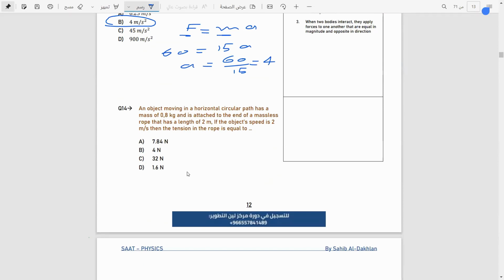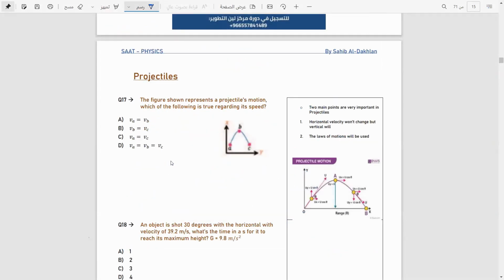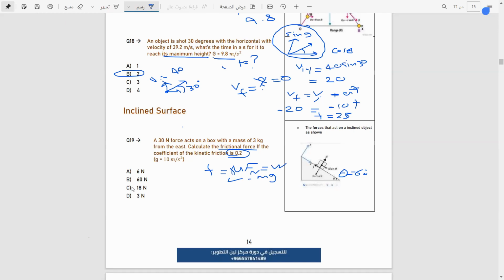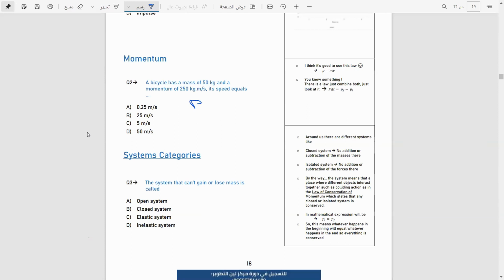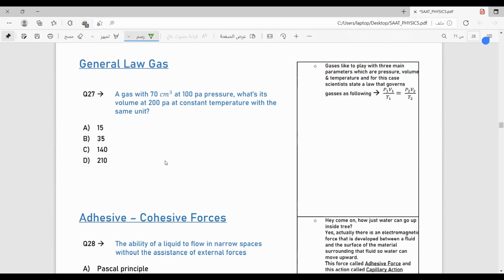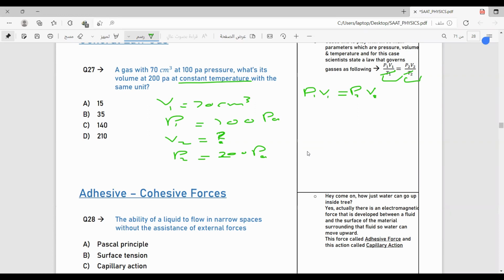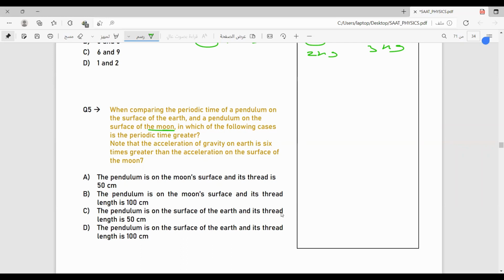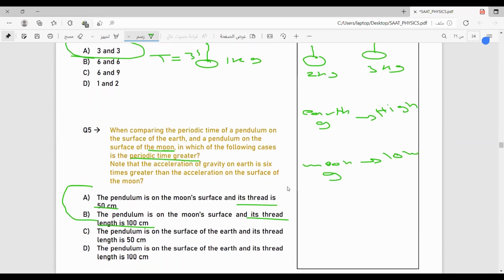استعد لاختبار التحصيلي باللغة الانجليزية SAAT | حل أسئلة من تجميعات الفيزياء الجزء الأول 1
للتسجيل في الدورة المكثفة للاستعداد للاختبار التحصيلي باللغة الانجليزية
مدتها 40 ساعة
لجميع المواد: الرياضيات، الأحياء، الفيزياء، الكيمياء
تواصل معنا عبر: